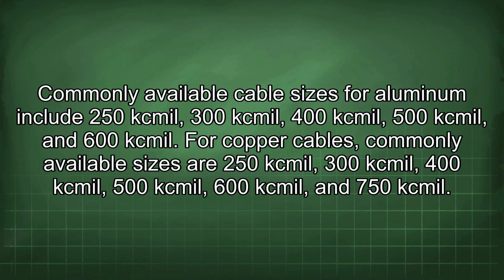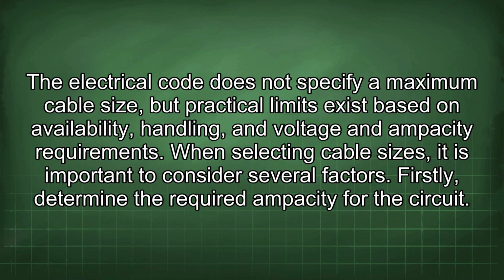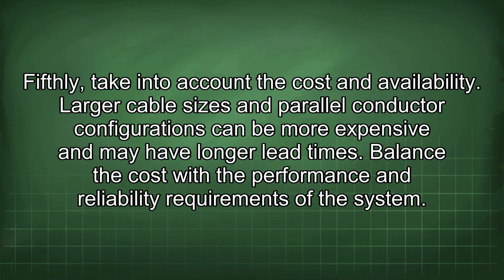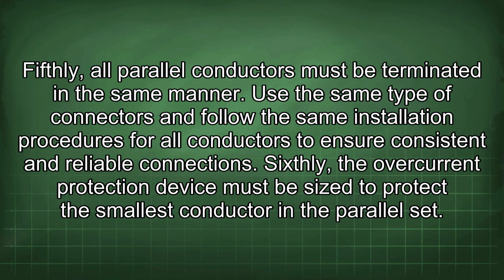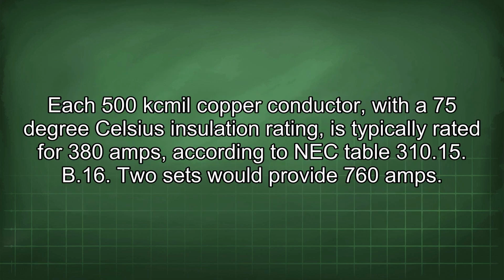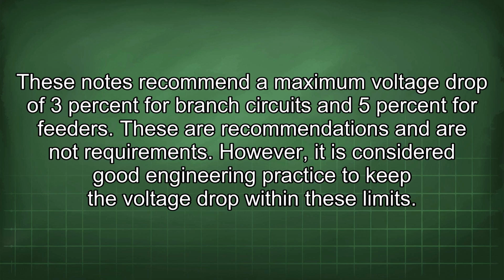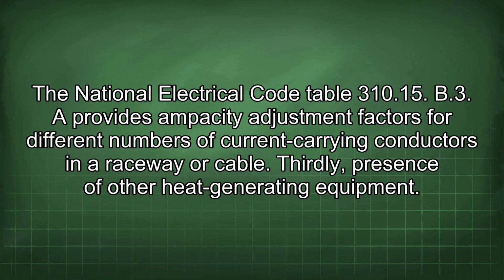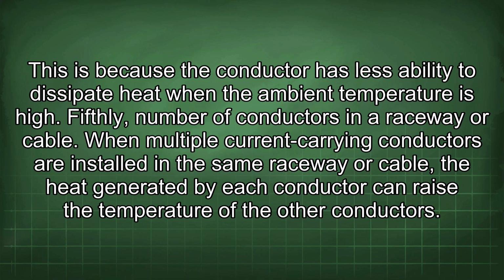Readily Available Cable Sizes Copper and Aluminum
Learn about readily available cable sizes in copper and aluminum. Discover electrician preferences for parallel conductors versus large cables. Understand the practical limits of cable sizes for electrical installations.